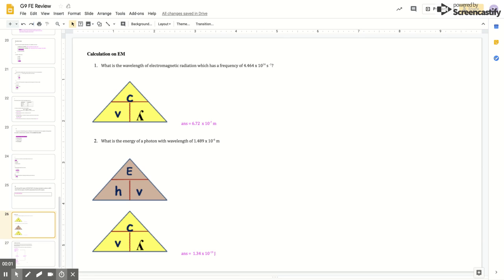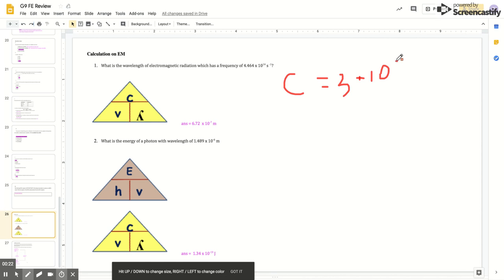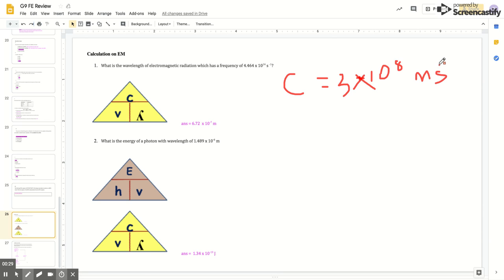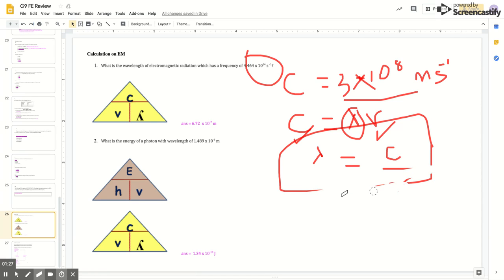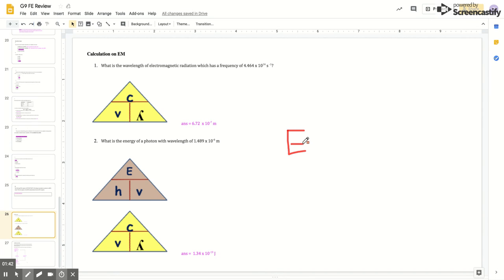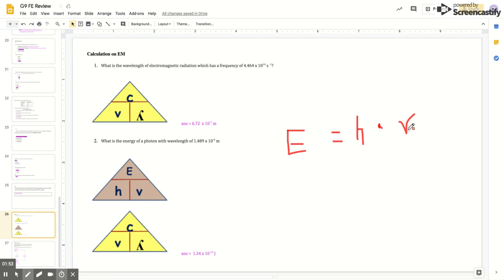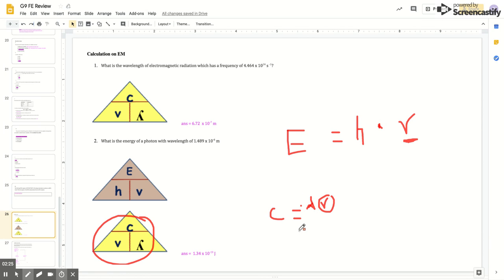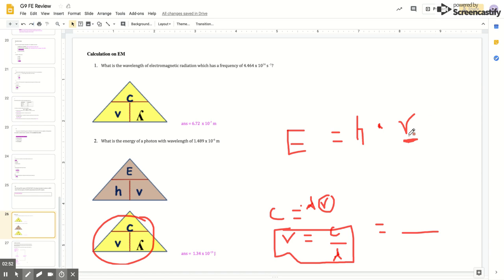Calculations on Energy, wavelength, and frequency